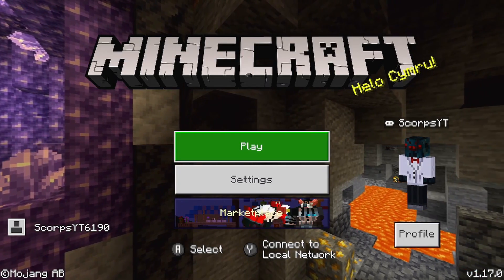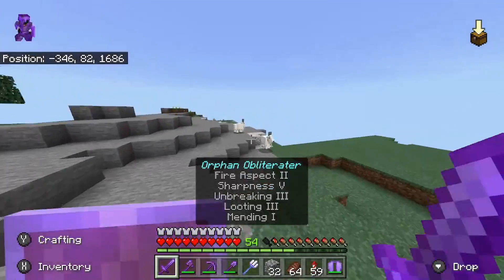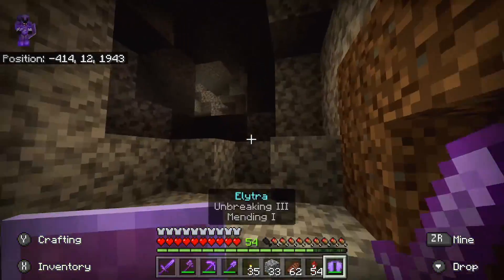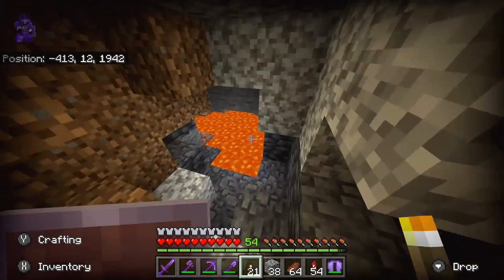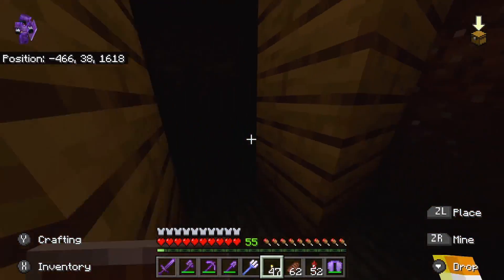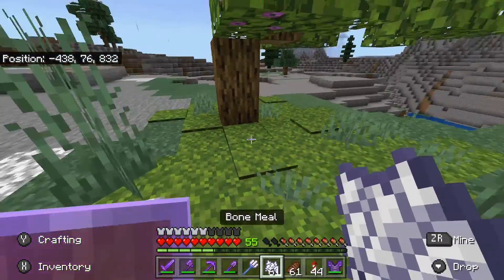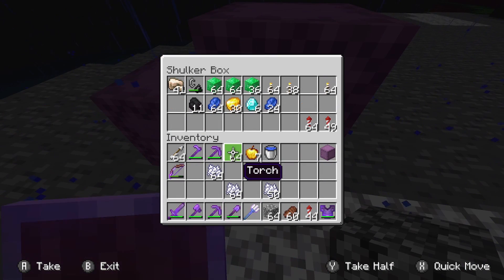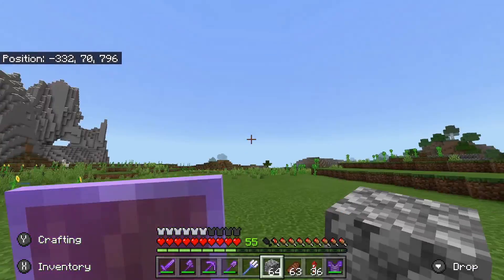Exploring 1.17 Features! | Minecraft Letsplay Ep 13